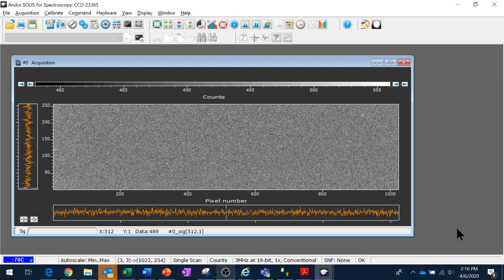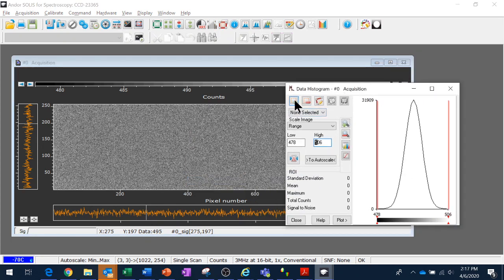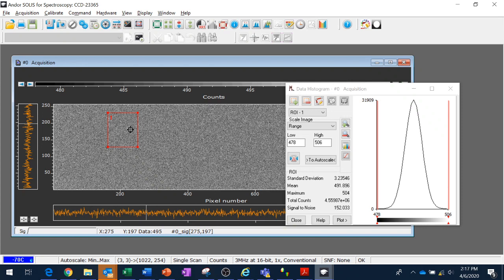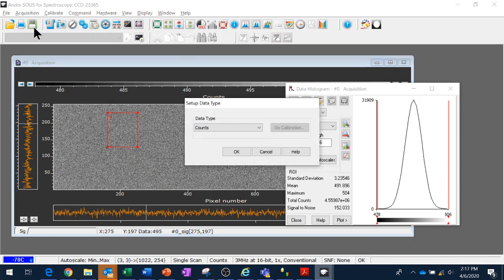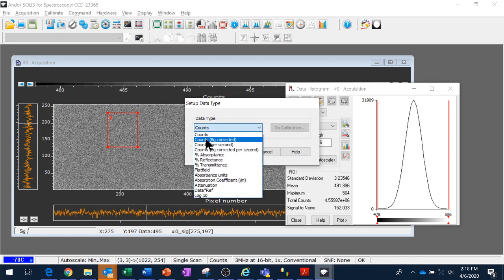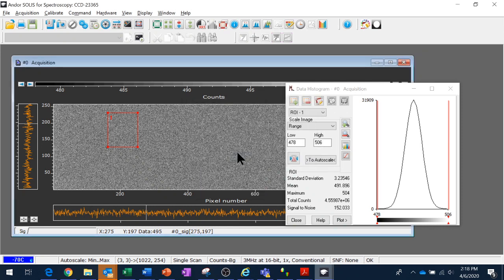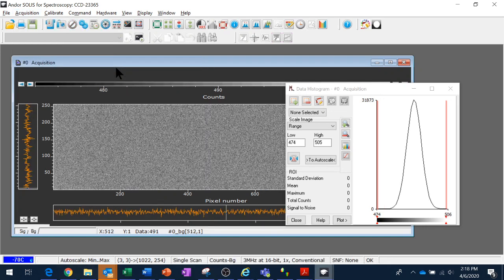Dealing with Camera Bias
Raw data from a CCD or sCMOS camera carries with it an added bias value, which should be removed for accurate photometry.  This video shows a quick way to achieve this.